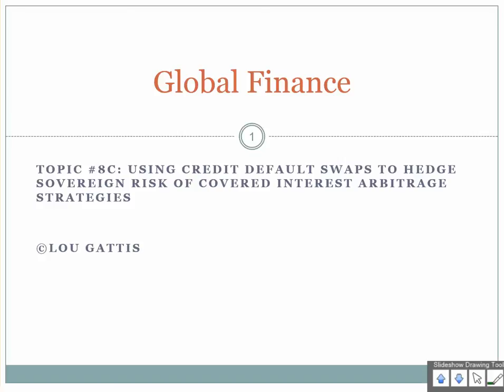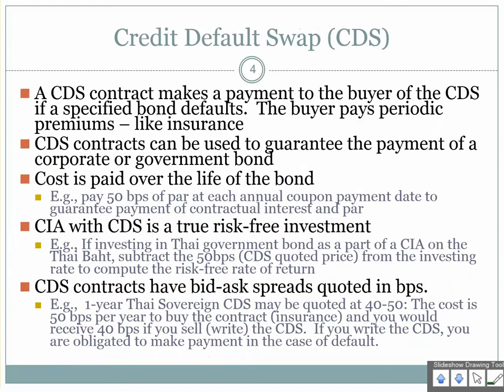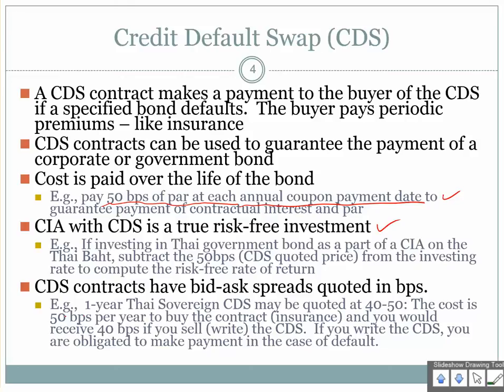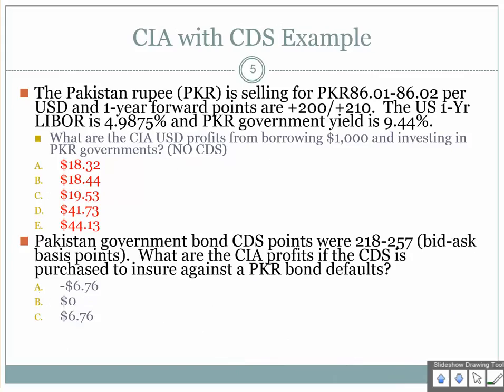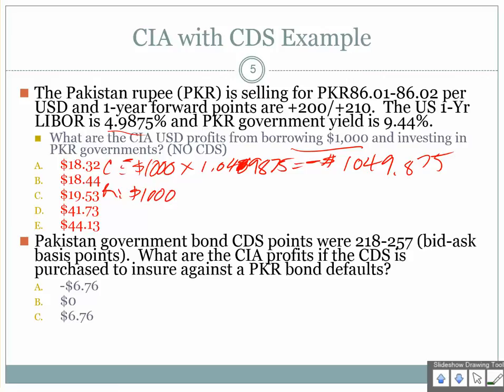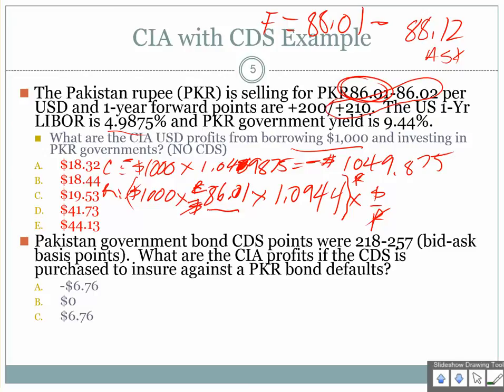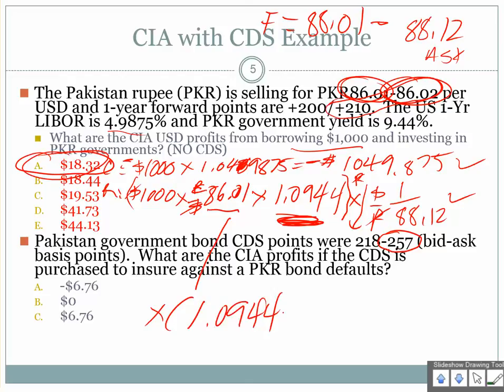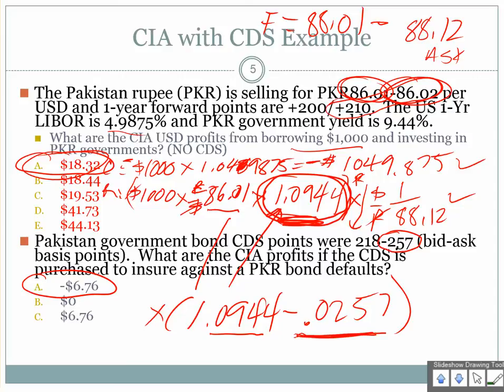Global Finance 8c CIA with CDS